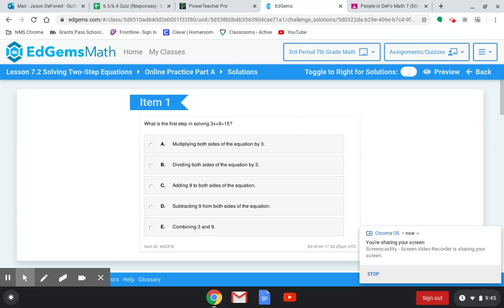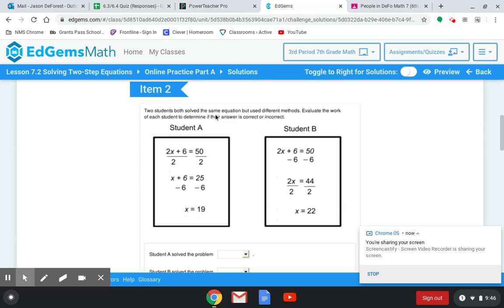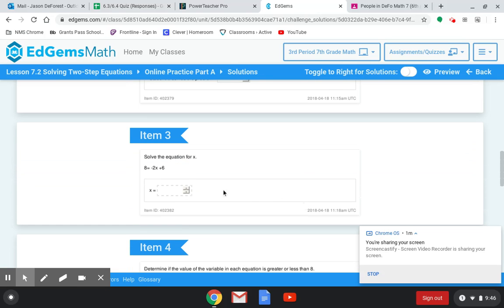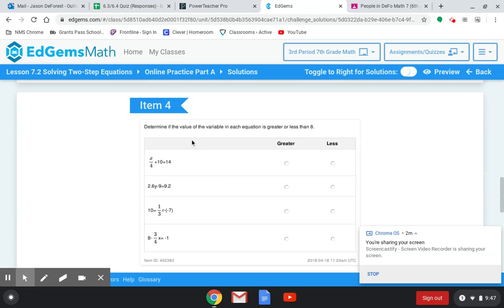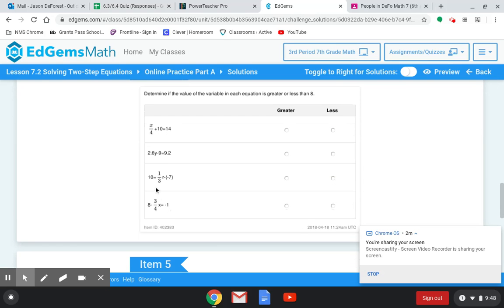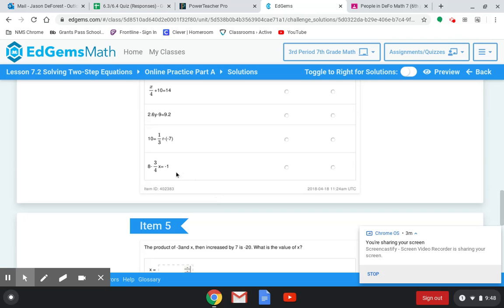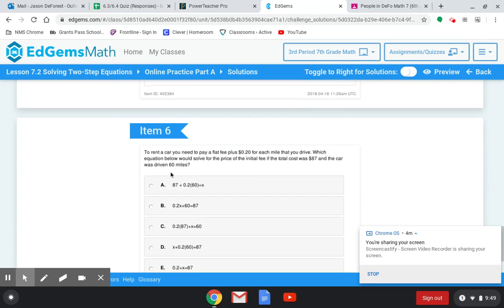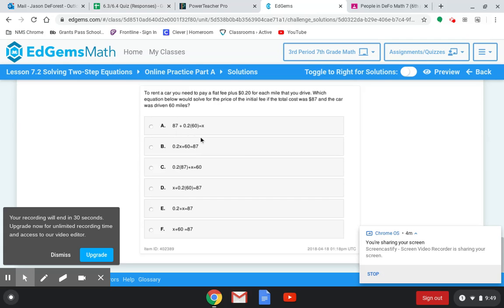Help for Math-7 EdGems Lesson 7.2 Online Practice A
Quick review of the steps to solve EdGems Online Practice A for Lesson 7.2